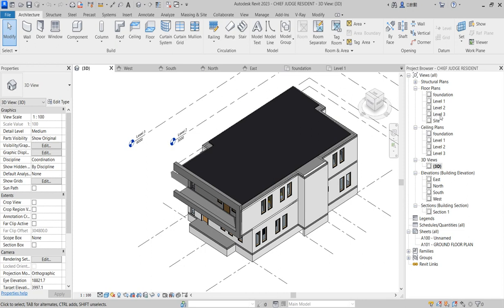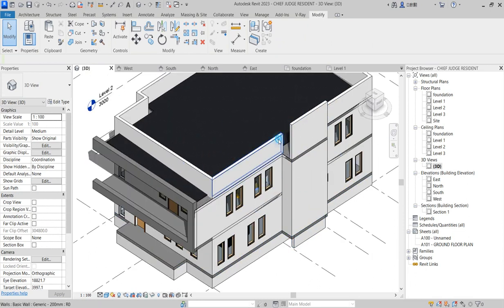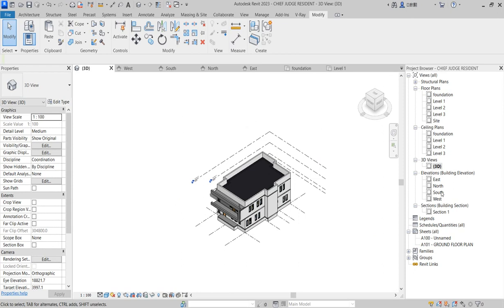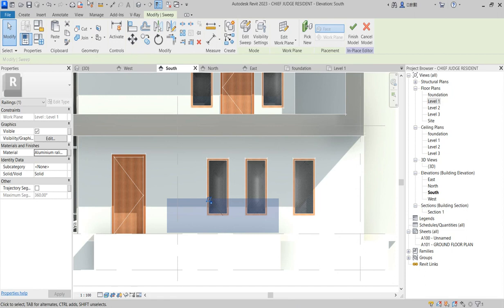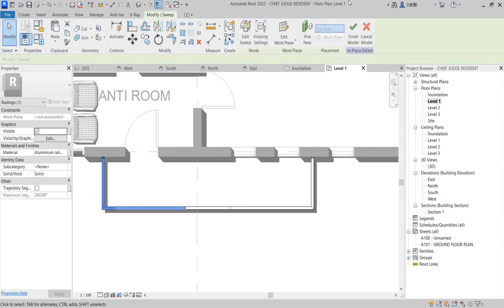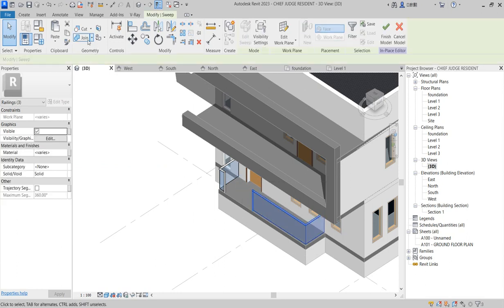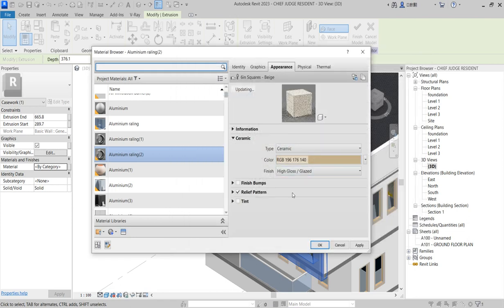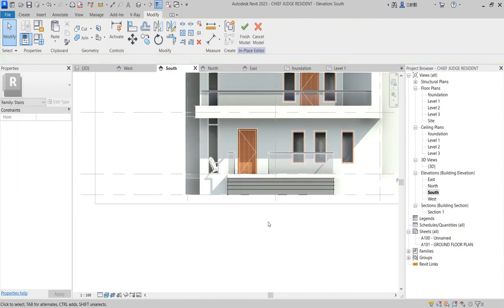#5 HOW TO CREATE ELEVATION CHIEF JUDGE RESIDENT IN REVIT 2023 2024